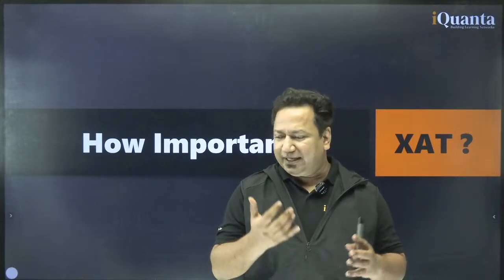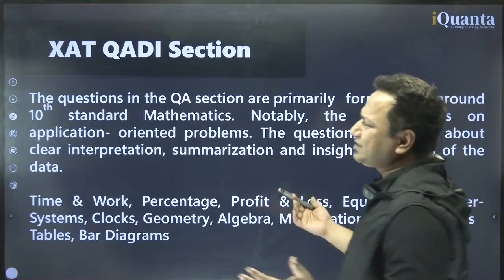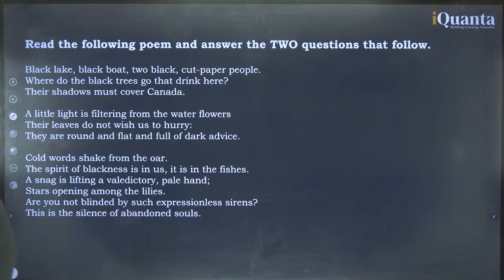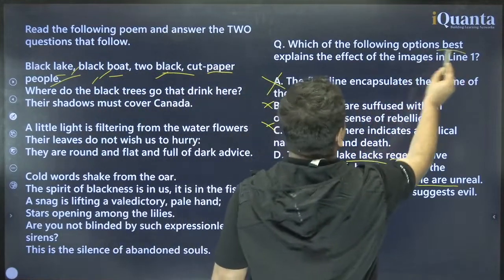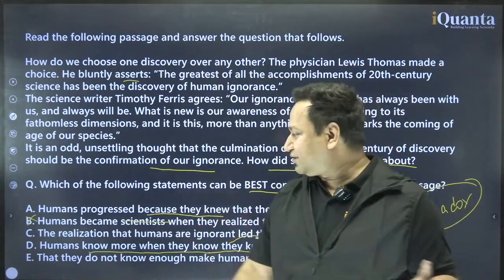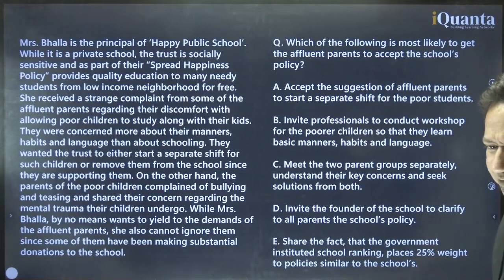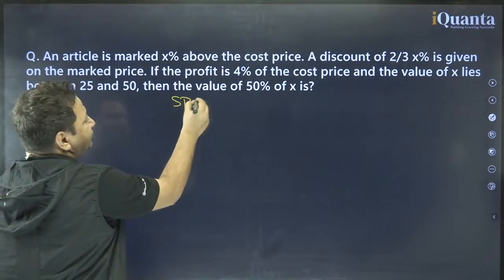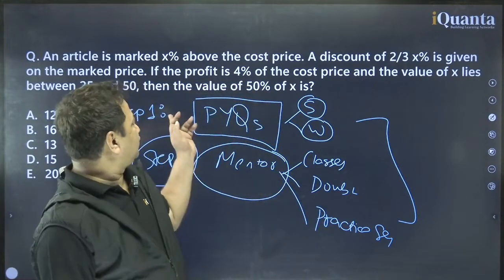Intro to XAT 2025 | VARC | Decision Making | Quant | iQuanta XAT Course 2025